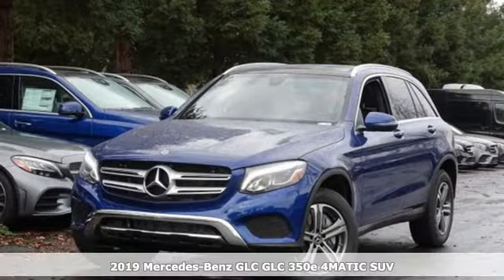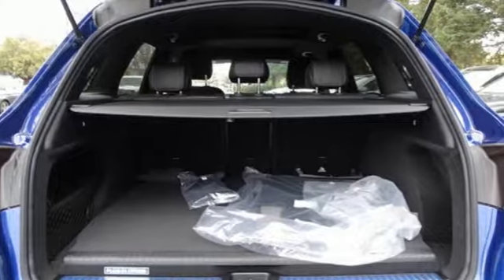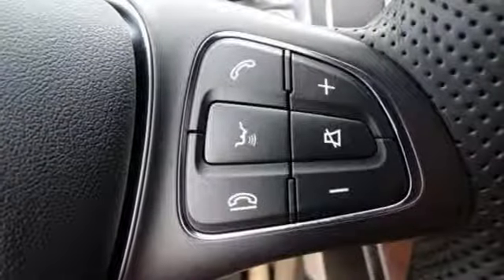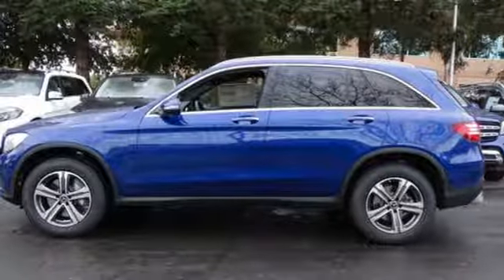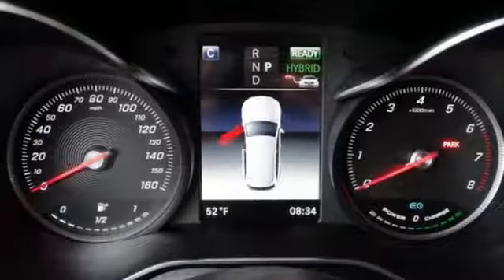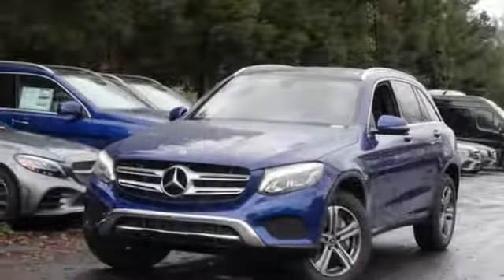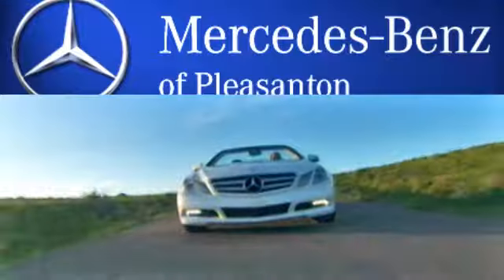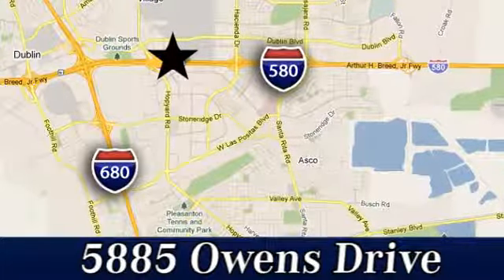New 2019 Mercedes-Benz GLC San Francisco San Jose, CA #19-1172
Year: 2019
Make: Mercedes-Benz
Model: GLC
Trim: GLC 350e
Engine: 4 Cyl. 2.0 L
Transmission: Automatic
Color: Brilliant Blue Metallic
Interior: Black
Stock #: 19-1172
VIN: WDC0G5EB6KF571697

Address:
5885 Owens Drive